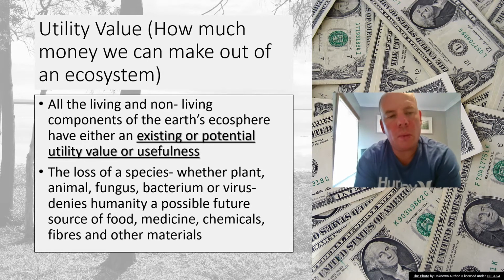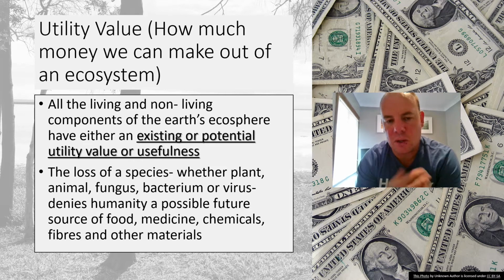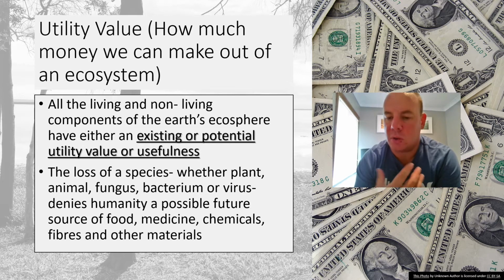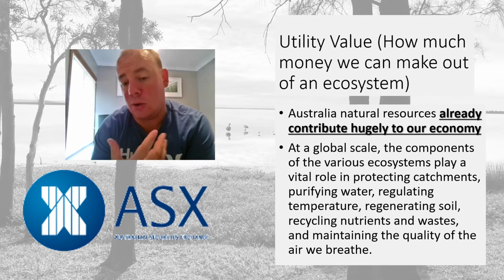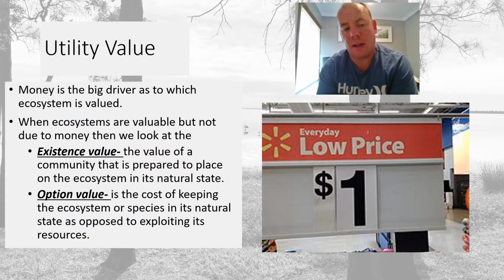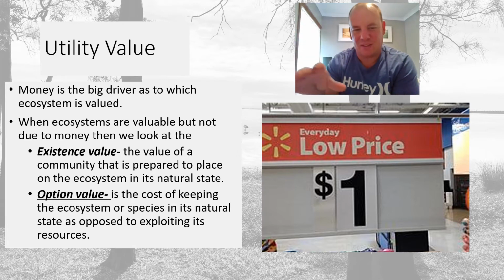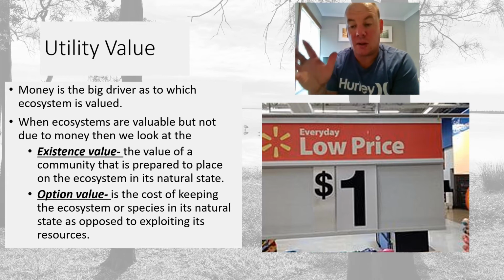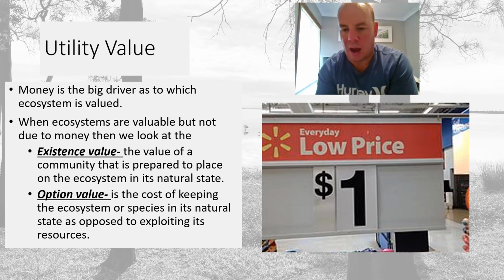Utility Value Ecosystem Management and Protection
This video is for Year 12 Geography with the process of ecosystem management and protection. This video provides information about why we protect ecosystems for utility values.